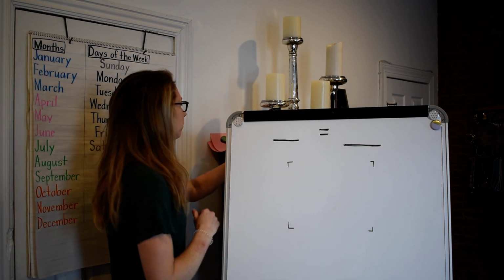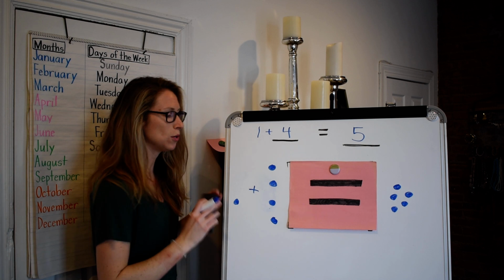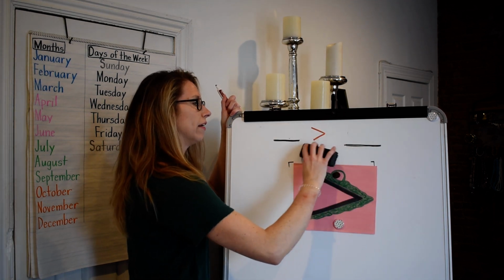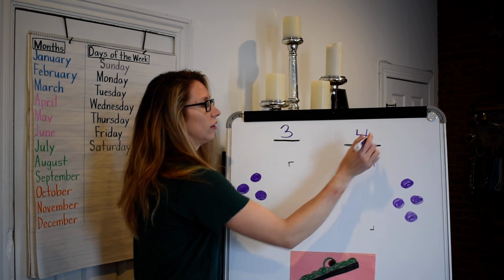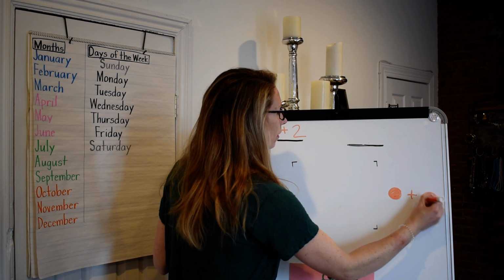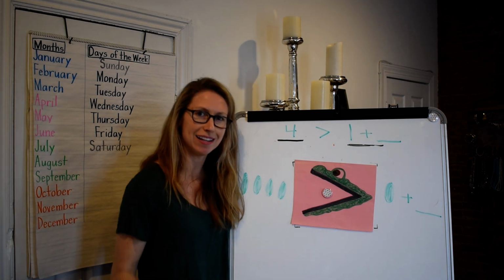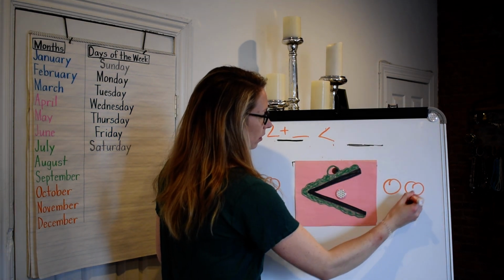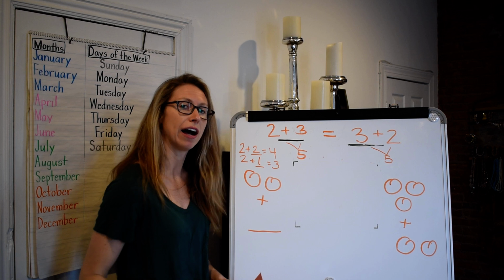4/1/20 RAA Math - Lesson 81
Comparison symbols featuring Al the Aligator!